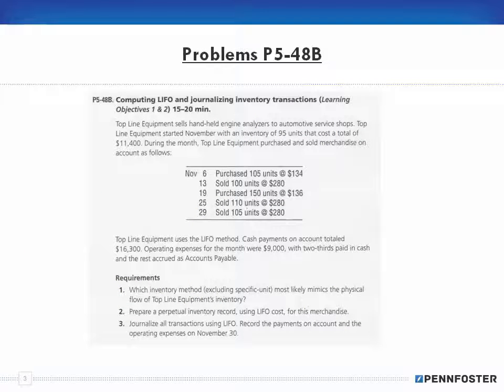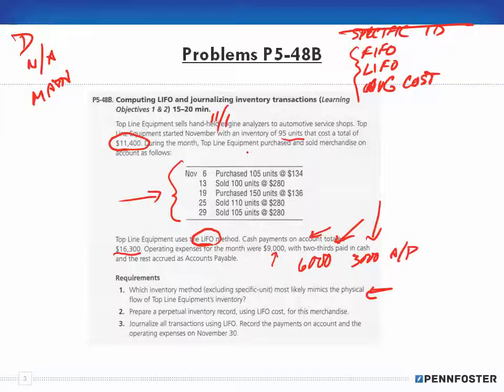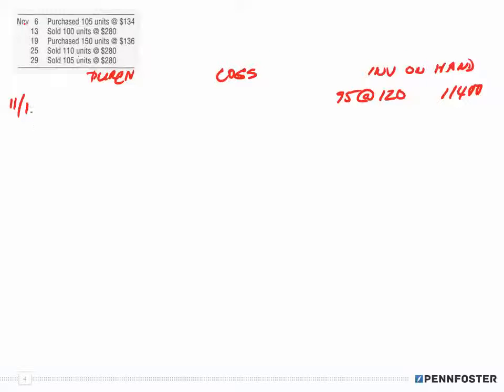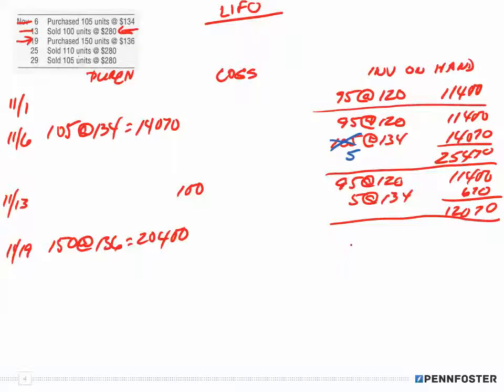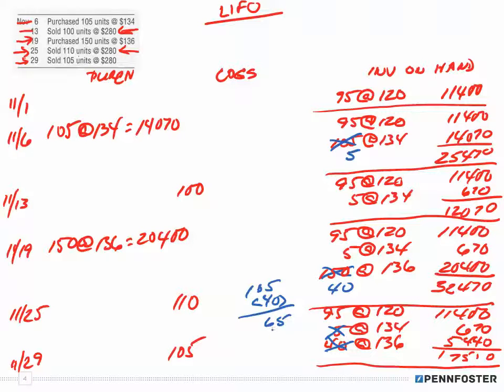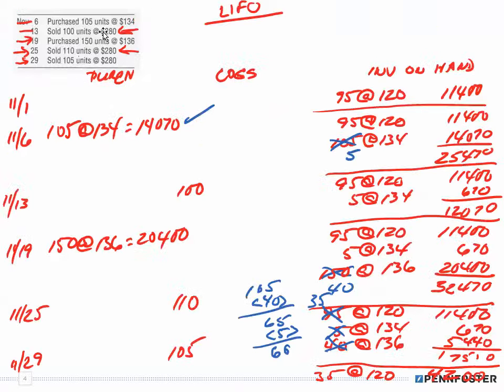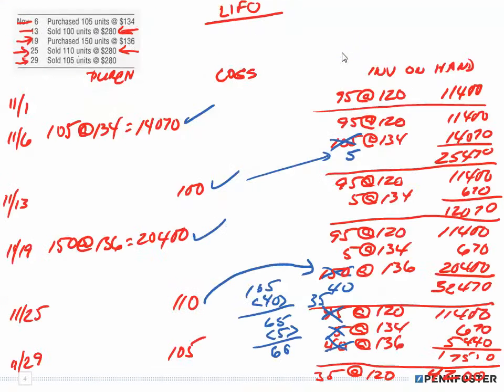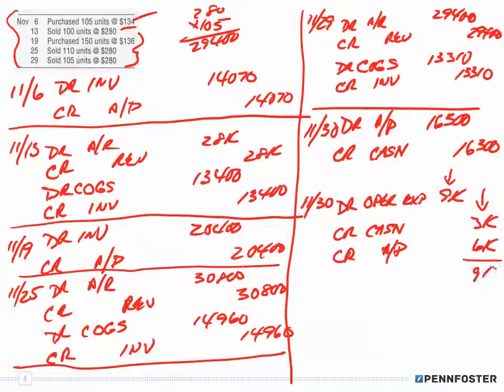Financial Accounting Ch 5 Problems Group B P5 48B